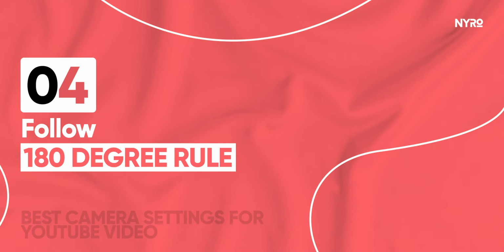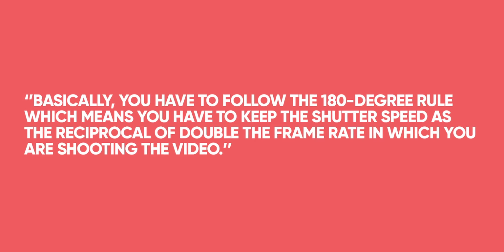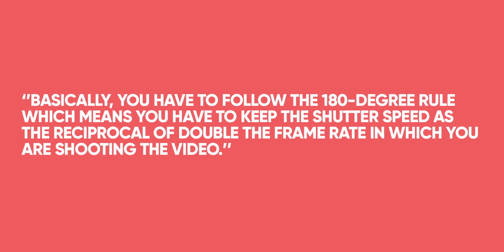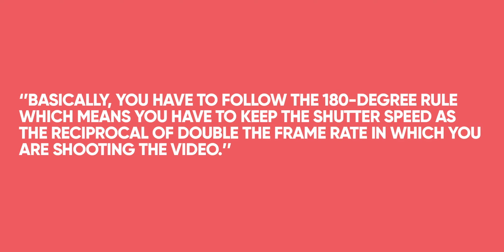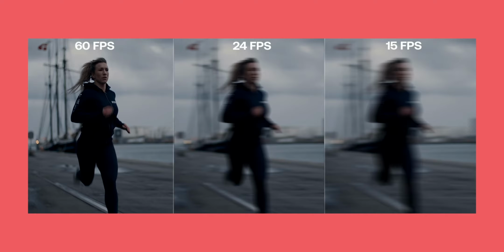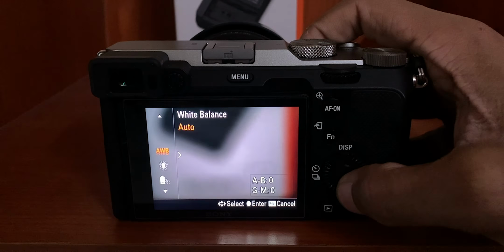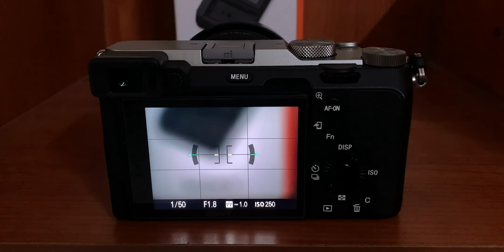Best camera settings for shooting cinematic YouTube videos | Nyro Film and Design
In this video, I talked about various camera settings that you can set to get the most cinematic result out of your camera for your YouTube videos. These include using manual mode, setting proper frame rate and shutter speed, Setting up the proper colour temperature or white balance and autofocus mode. I also talked about the 180-degree rule in this video

00:00 - Intro
00:43 - Using Manual Mode
01:21 - Using Autofocus Continuous Mode
02:36 - Using 24 FPS
03:34 - Following 180-Degree Rule
04:14 - Setting Proper Colour Temperature